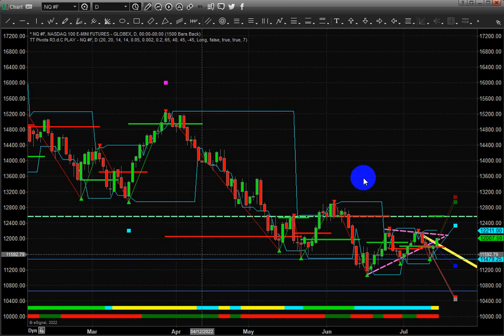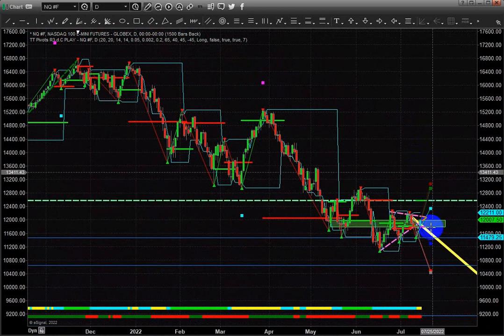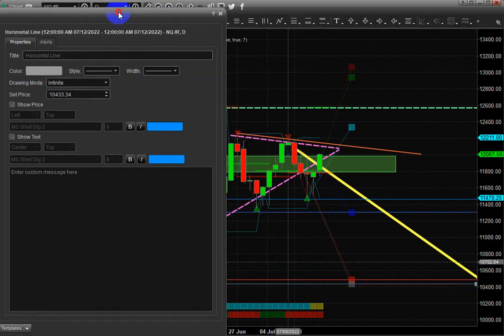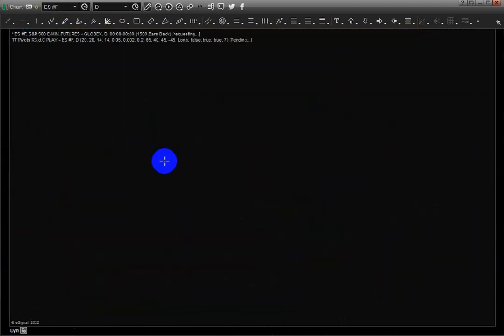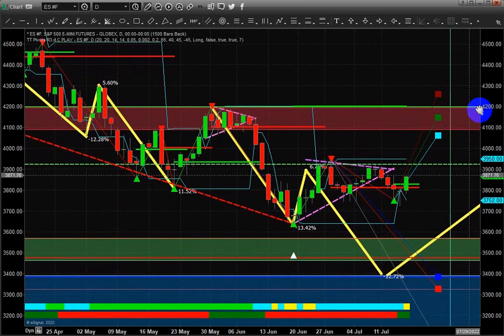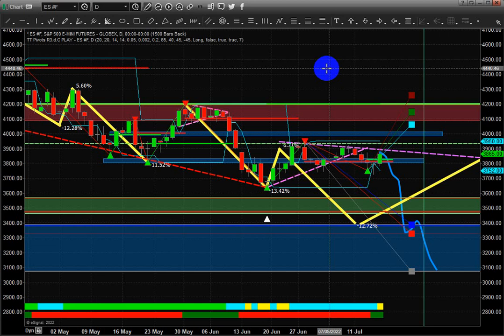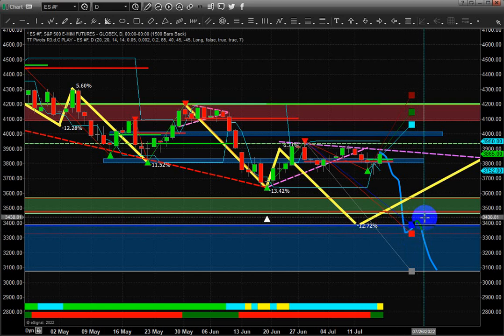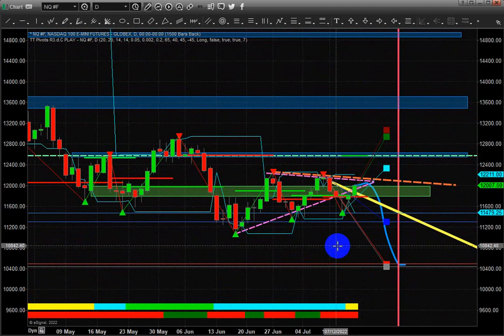2022-07-16 Special Update: ES/NQ July 26 Inflection & Fibonacci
Here is your Special Update highlighting my Fibonacci Modeling system and why the July 26th critical inflection cycle, is only 8 trading days away. If you are a trader or investor, you need to see this update and understand why Fibonacci Price Theory shows a much stronger probability of a continued price downtrend.